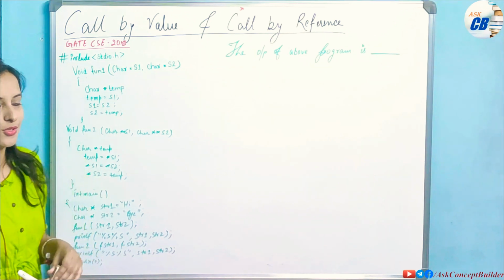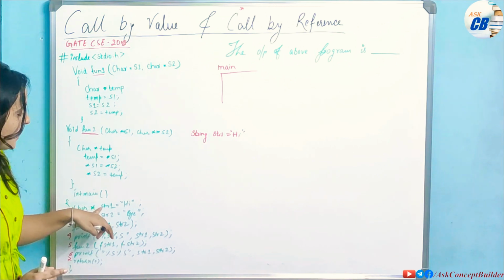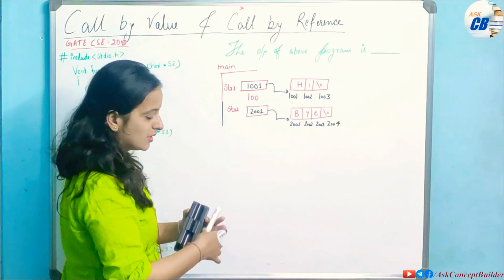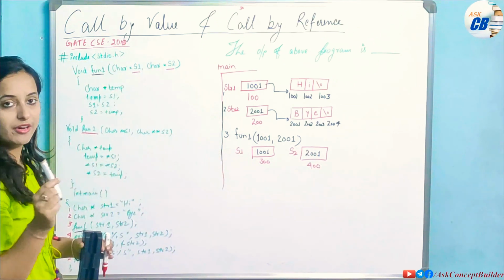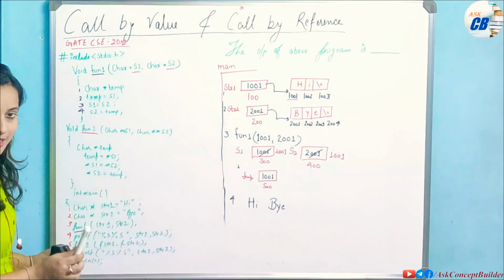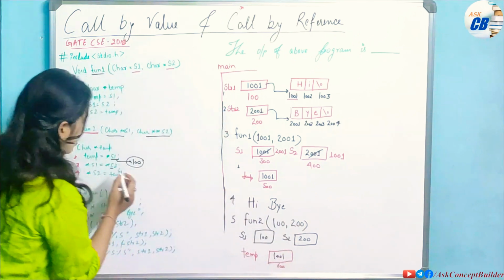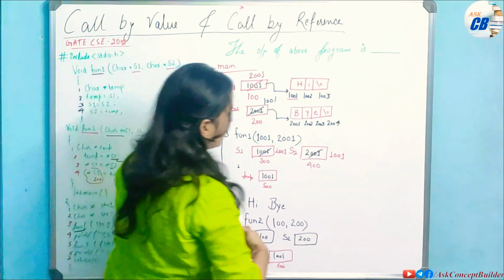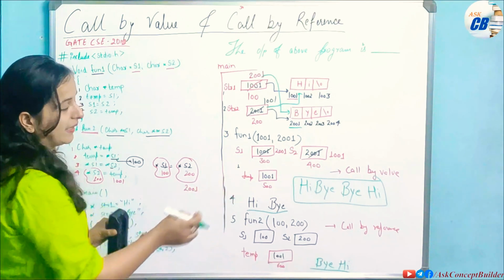Lec - 10 : Call by Value and Call by Reference | Previous Year Question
Call by Value and Call by Reference (Programming concept) is explained by solving GATE Previous year question.

This video  by
DEEPTI CHAMOLI,